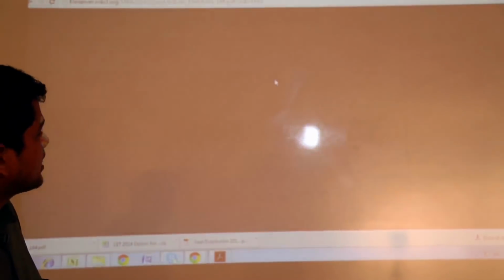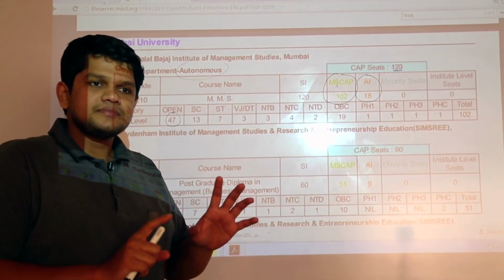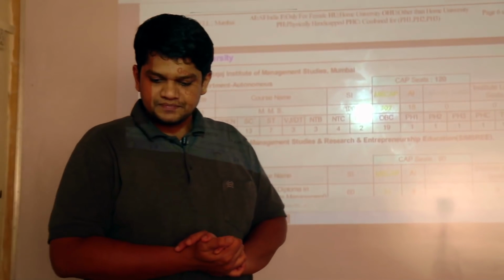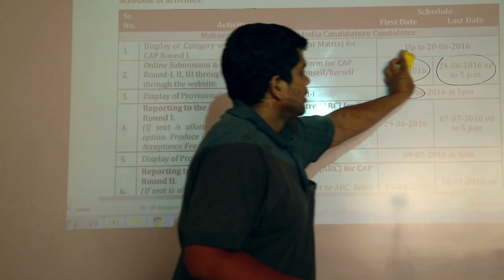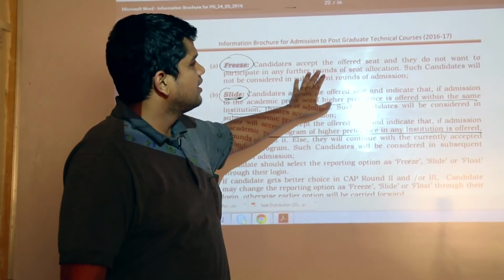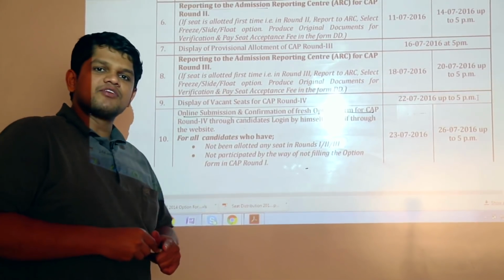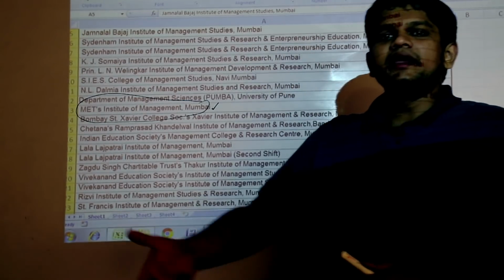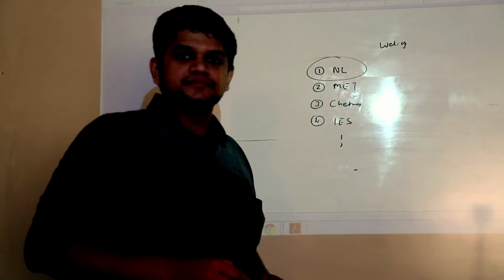MBA/MMS CET 2016 CAP Round Explained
Here's an explanation  video about the Centralized Admission Process Round for the MBA/MMS CET 2016 (Maharashtra) by our Product Head - Mr. Ranjit Calungutkar.